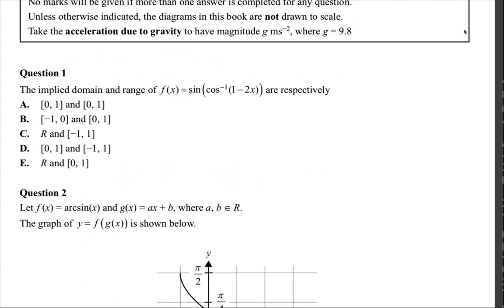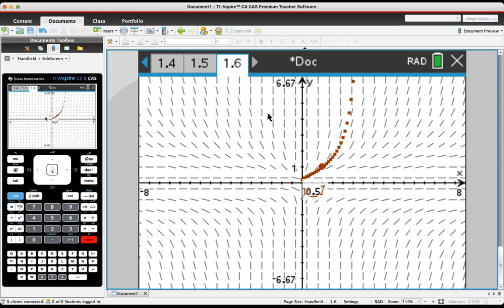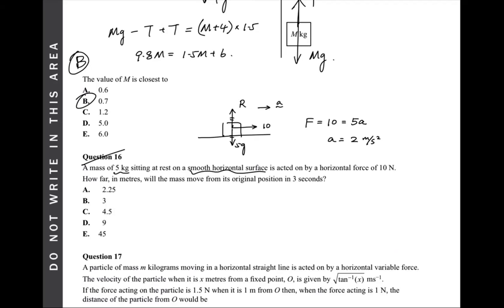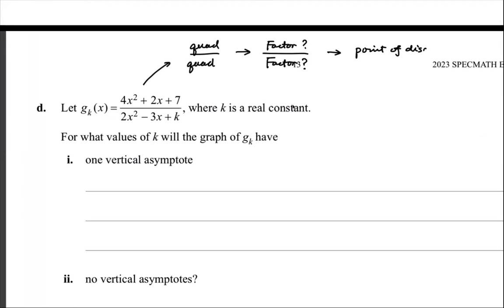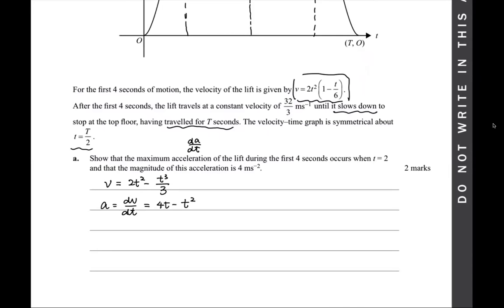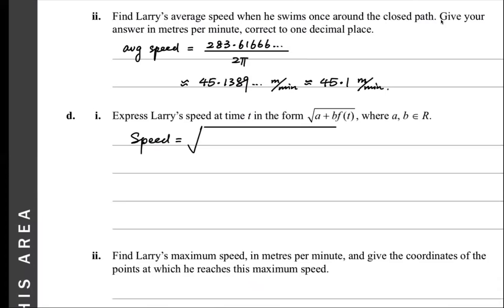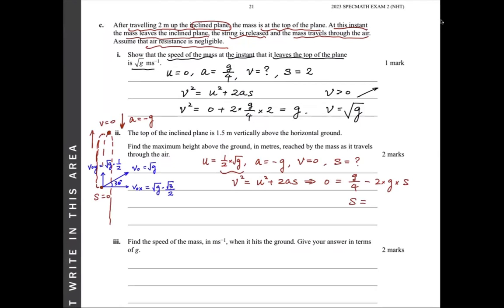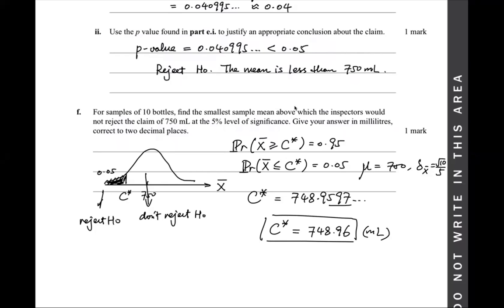2023 VCAA NHT SM2 Work-through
This video solution is not-for-profit and it is just my personal opinion for pedagogical uses.
Note that a MCQ15-17 and some question parts (ERQ3d, ERQ5ai-ii, b) are not relevant regarding 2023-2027 study design.